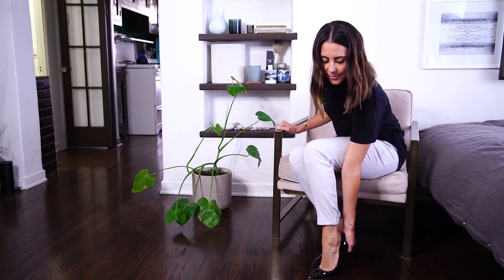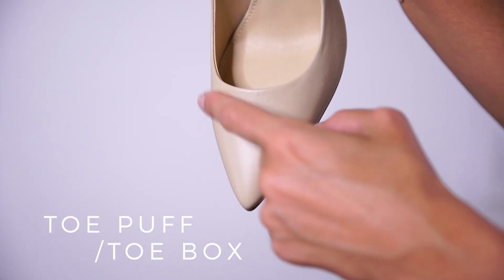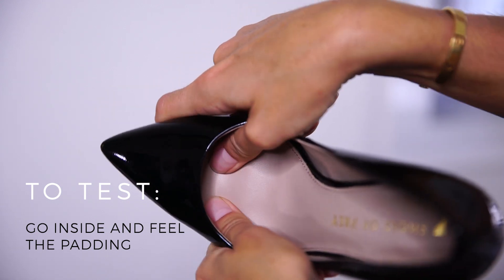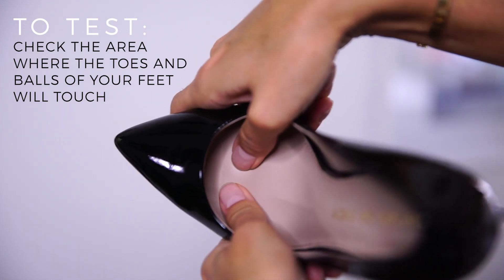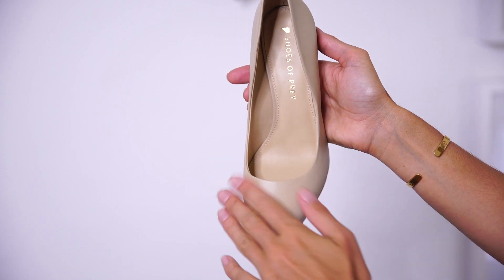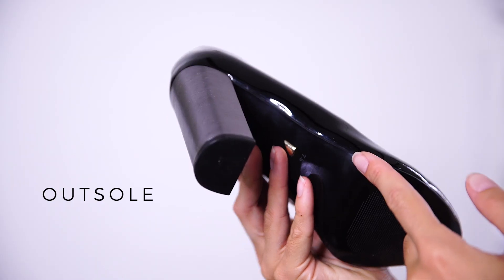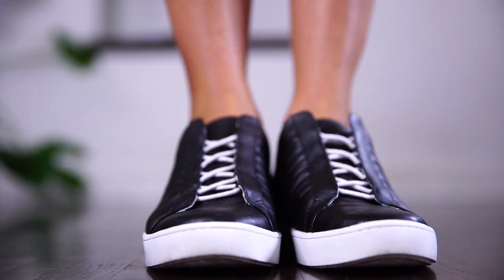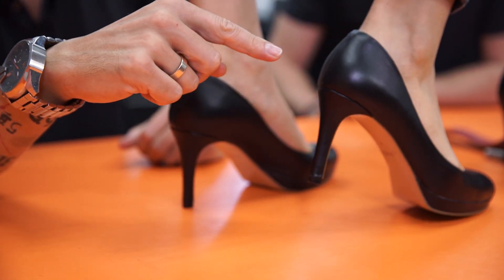How To Know If A Shoe Will Be Comfortable